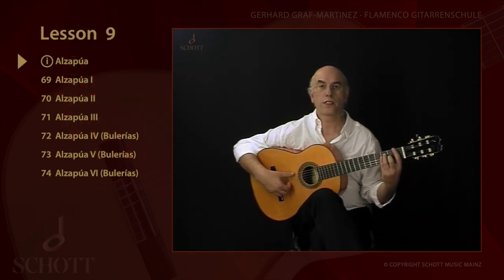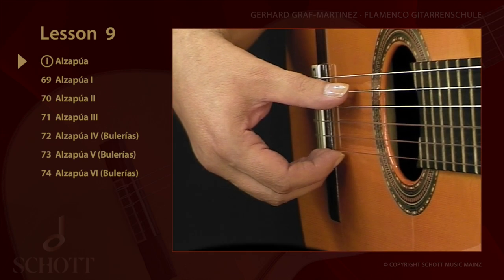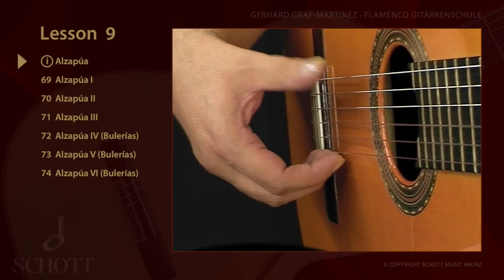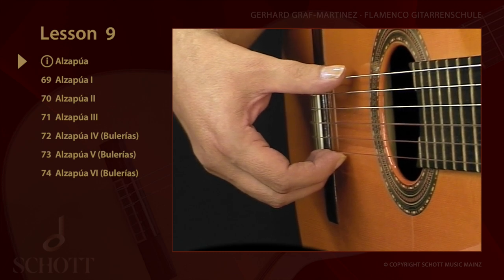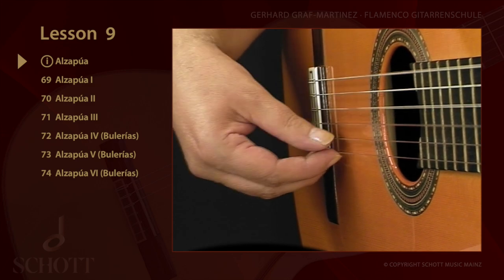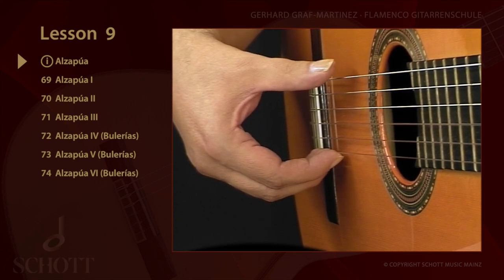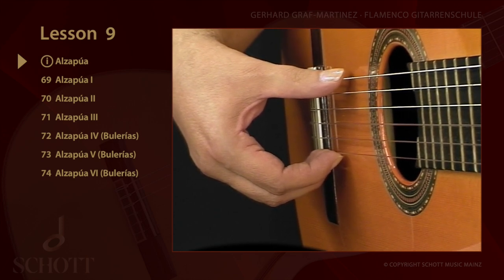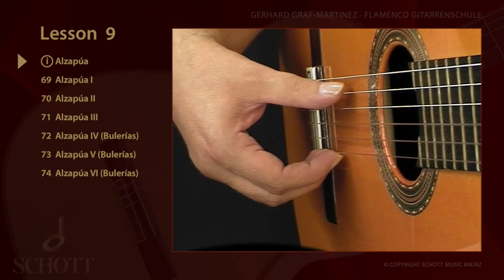Flamenco Guitar Method Vol 2 | Lesson 9 | Alzapua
Books and Videos - Sheet music and TABs